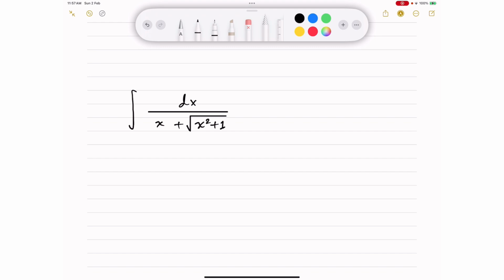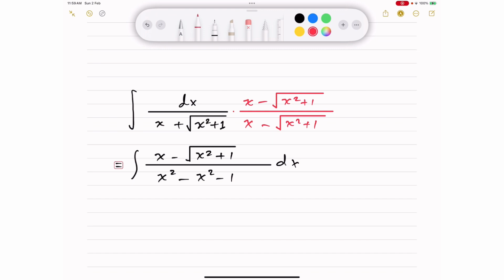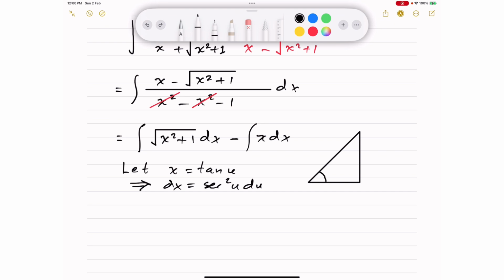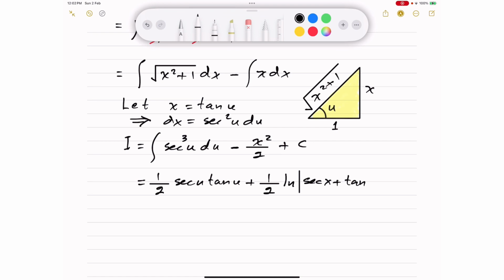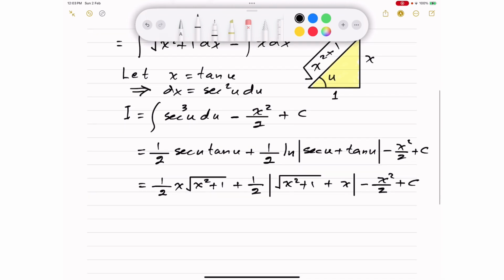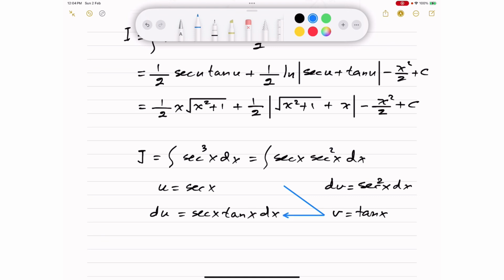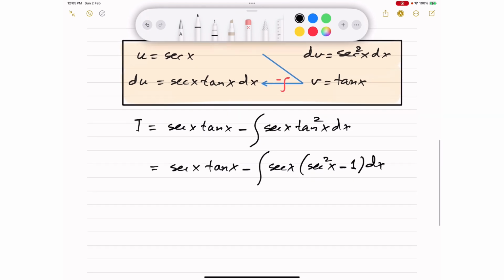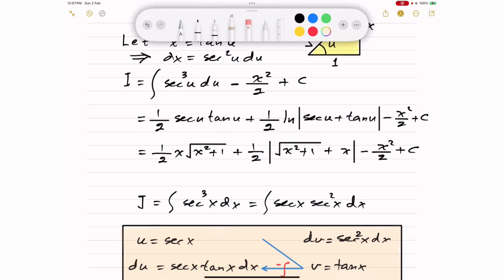How to Solve ∫ dx / (x + √(x² + 1)) | Step-by-Step Integration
🚀 Welcome to another video! In this tutorial, we will solve the integral:

I = ∫ dx / (x + √(x² + 1))

using smart algebraic manipulation, trigonometric substitution, and integration by parts.

💡 In this video, we cover:
✔️ Transforming the integral – Using algebraic tricks to simplify the denominator
✔️ Applying trigonometric substitution – Letting x = tan(u) to simplify the expression
✔️ Using the right triangle approach – Finding secant and tangent values easily
✔️ Deriving the final solution – Using a known formula for ∫ sec³(x) dx
✔️ Proving the integration formula for ∫ sec³(x) dx – A detailed breakdown using integration by parts

⏳ Timestamps:

00:00 - Introduction & Problem Statement
00:41 - Smart Algebraic Manipulation
02:08 - Trigonometric Substitution
03:38 - Right Triangle Representation & Simplification
05:50 - Applying Integration by Parts for ∫ sec³(x) dx
09:23 - Final Answer & Verification